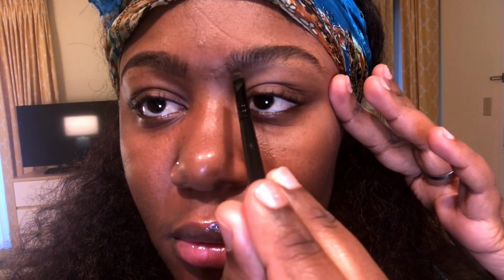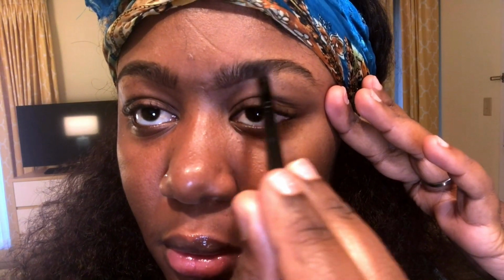EYEBROW TUTORIAL !!!! | Beginner friendly !